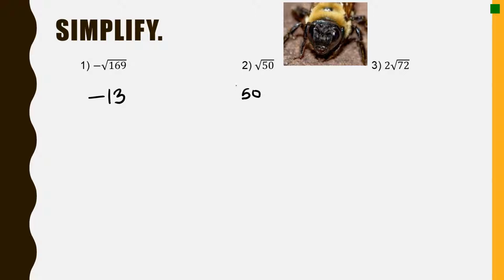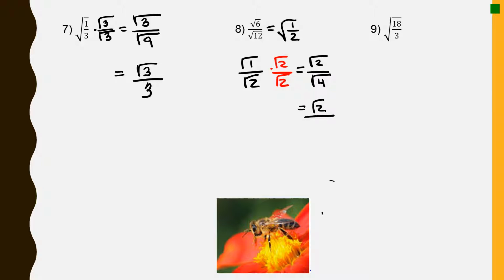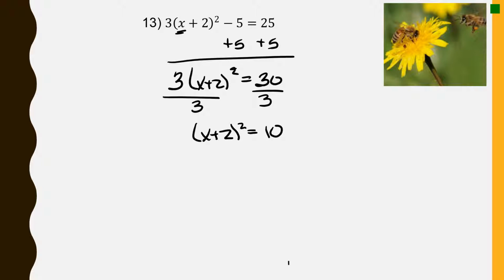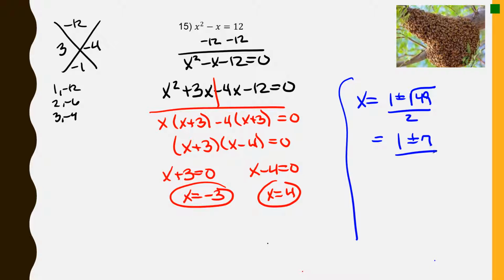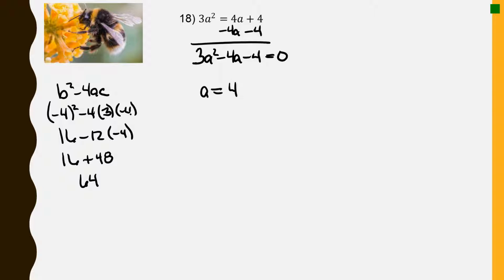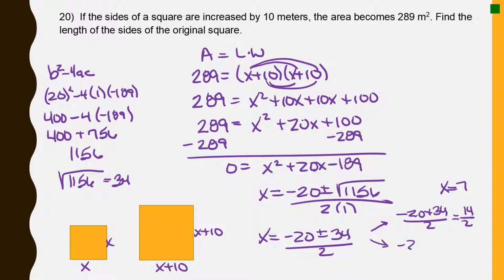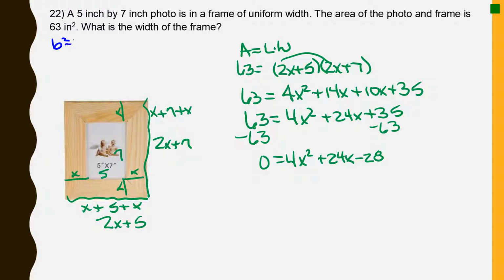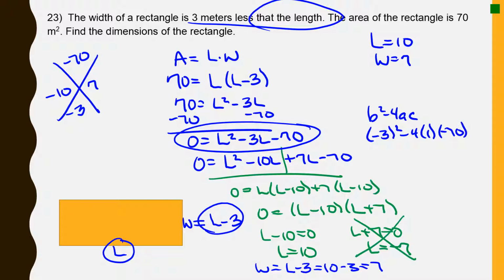7 9 Unit 7 Review